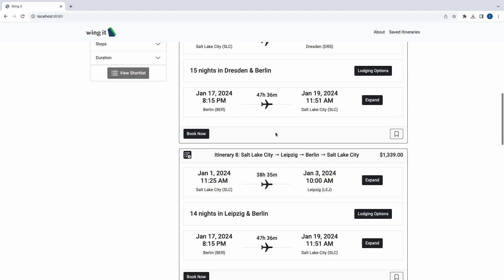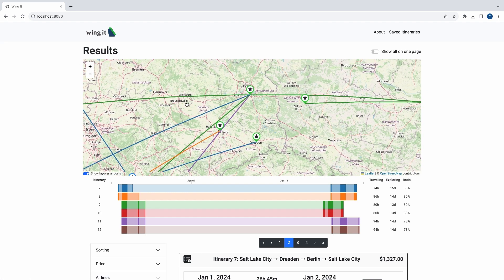Wing It - Kahlert School of Computing, Utah, 2022-2023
Wing It is a flight meta-search engine that aims to take users to exciting
destinations at reasonable prices. We appeal to backpackers, digital
nomads, students, and other adventurous travelers who are flexible and
budget-minded. While existing flight search applications are primarily
built around simple round-trip flights between two known cities on two
known dates, Wing It automates the process of constructing itineraries
that feature multiple destination cities, open-jaw flights, and stopovers,
or multi-day layovers. These travel hacks are already known to savvy
travelers as potential ways to save money, but since they'    re usually not
desirable to the average passenger, employing these strategies with
existing flight search options requires tedious manual effort. This is
where Wing It'    s unique solution takes flight.